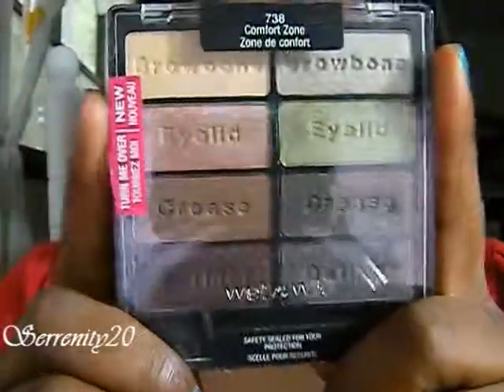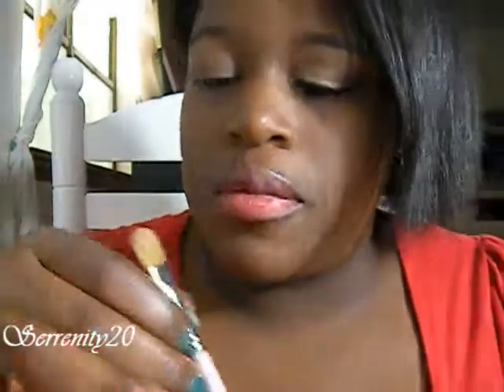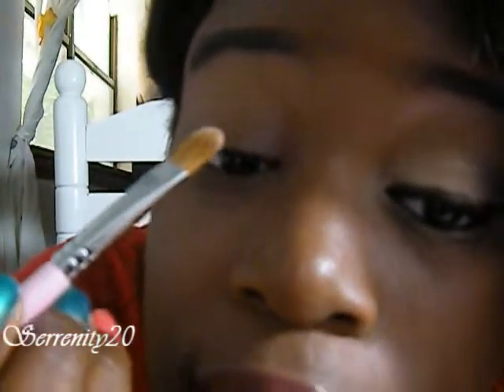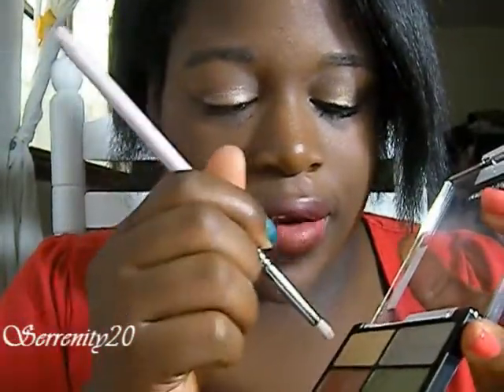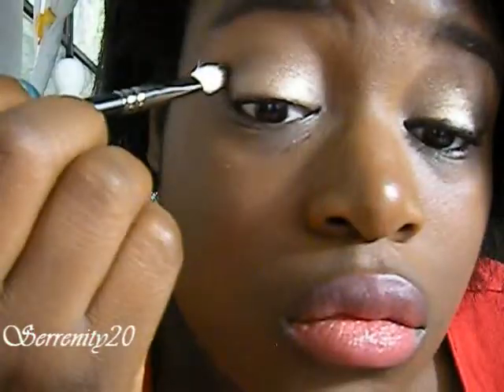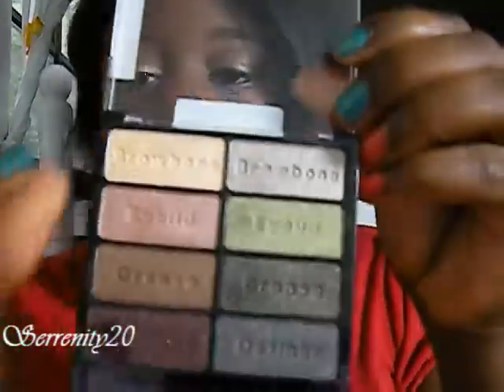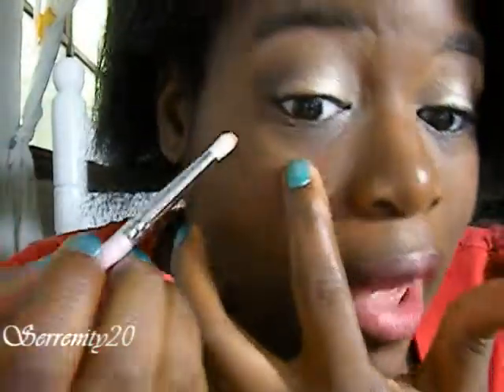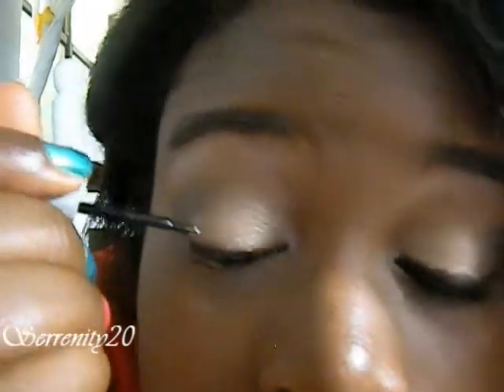Wet n Wild Comfort zone palette look 2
Face
Photo finish primer
M.A.C Studio fix fluid in NW 50
True match powder
true match blush in spiced plum
Revlon lipstick in Raspberry